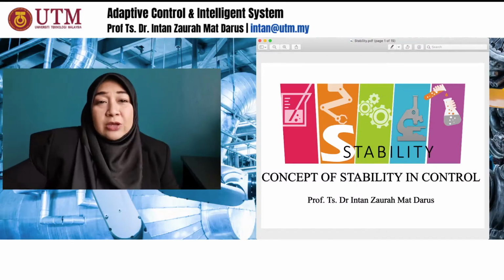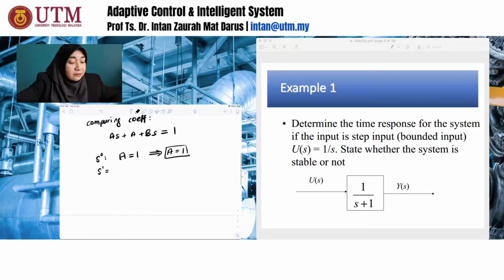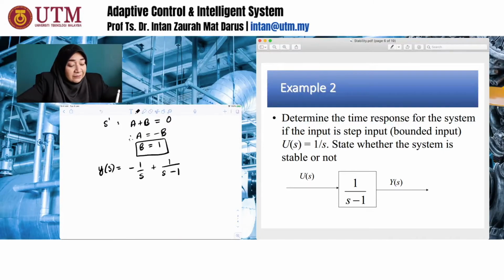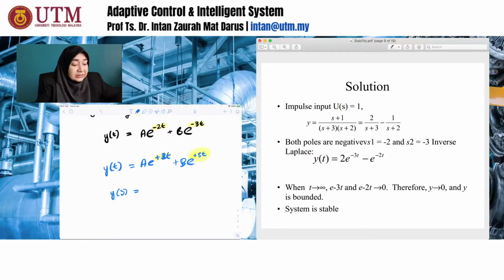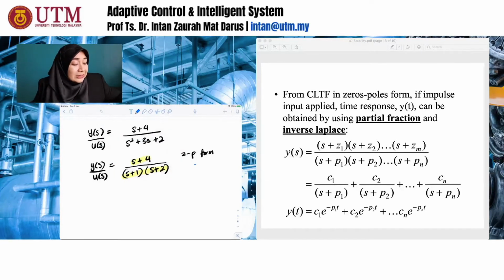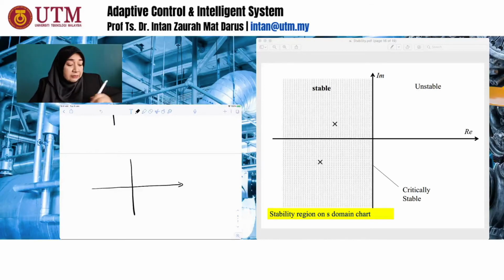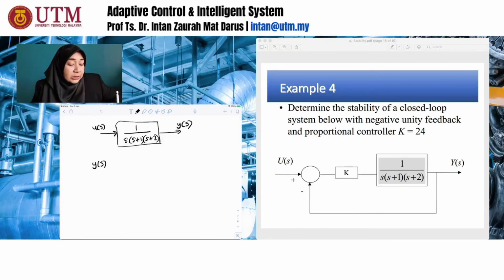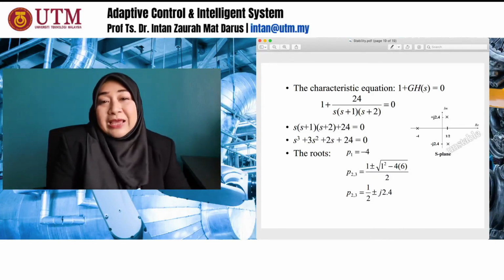Concept of Stability in Control System